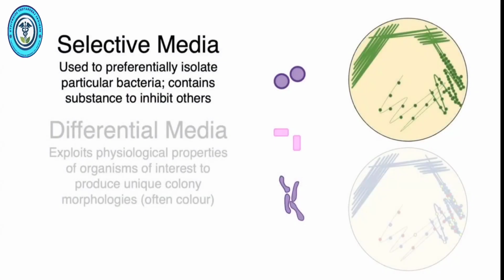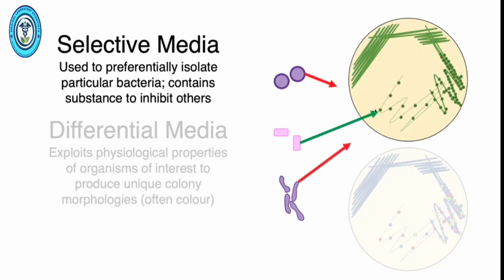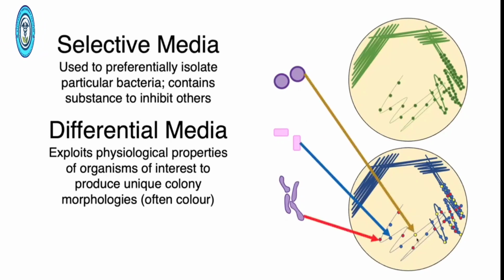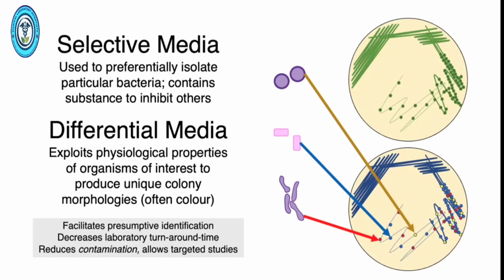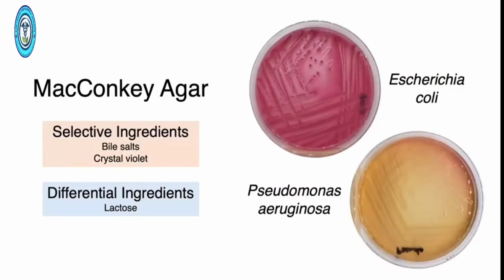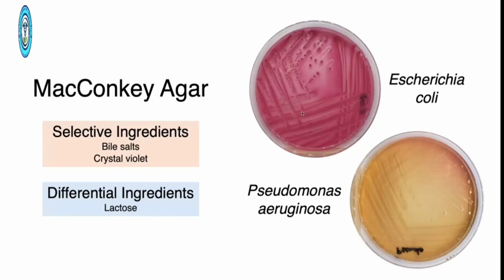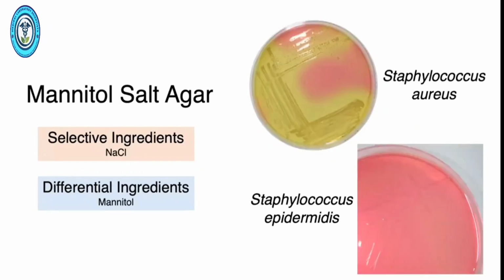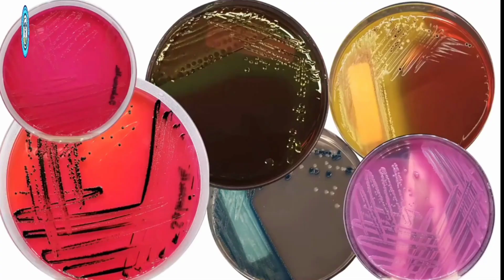Selective Vs Differential Media(Medical Microbiology):@medicallab9517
Complete information about Selective and Differential Media.